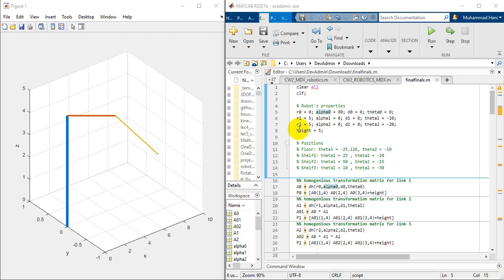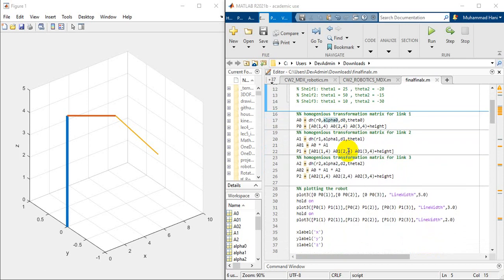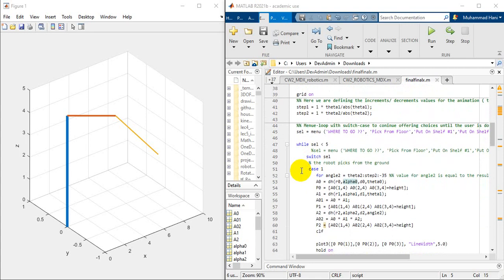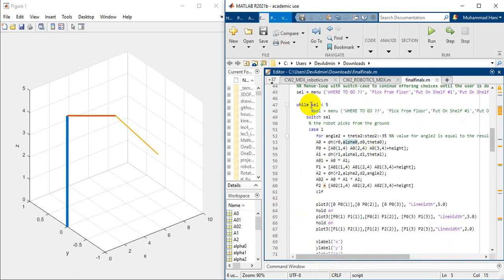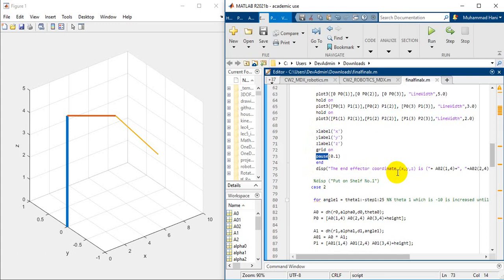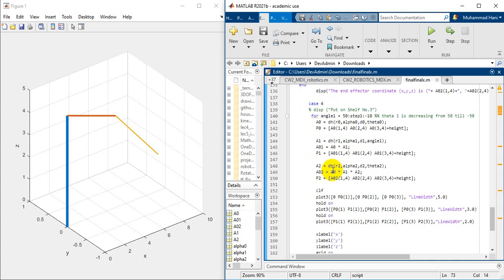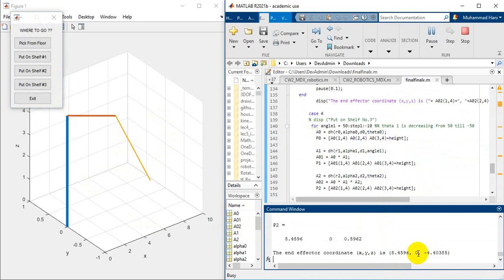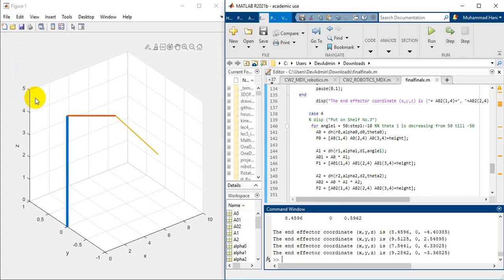CW2 Industrial Manipulator MDX